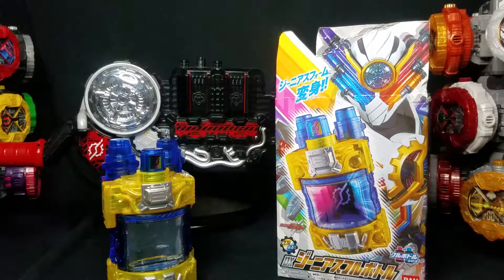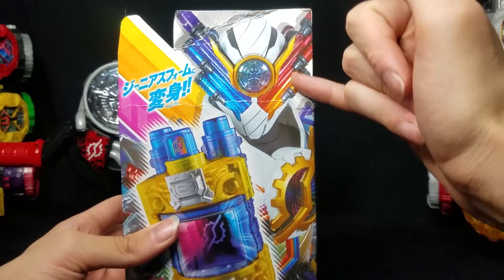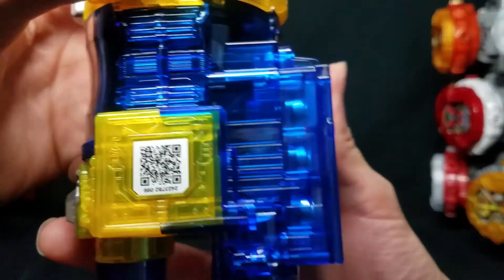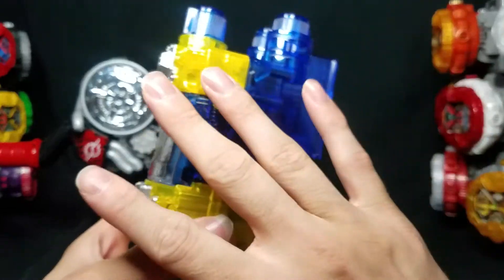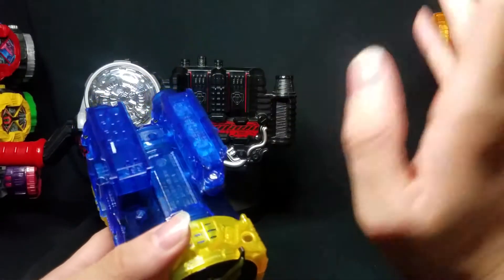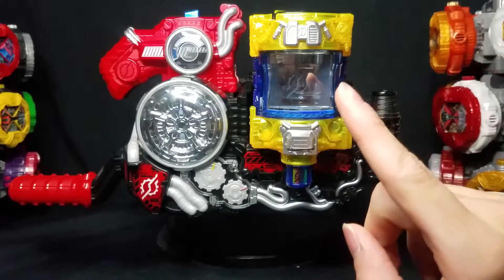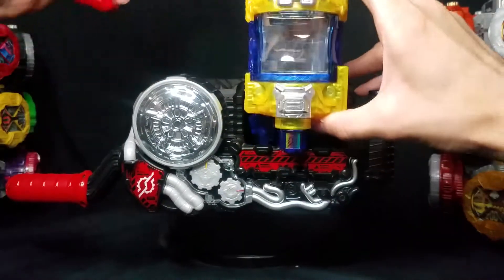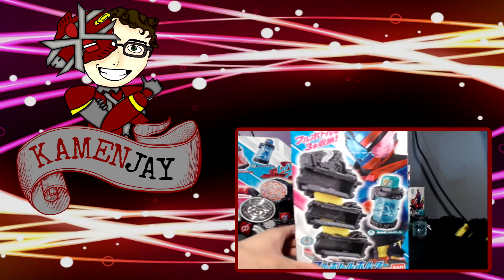KReviews - Genius FullBottle